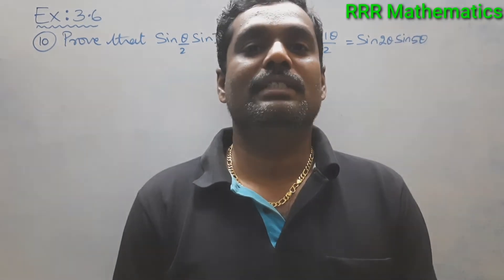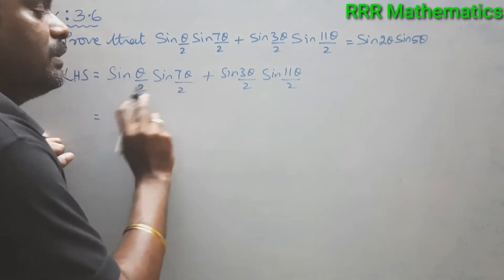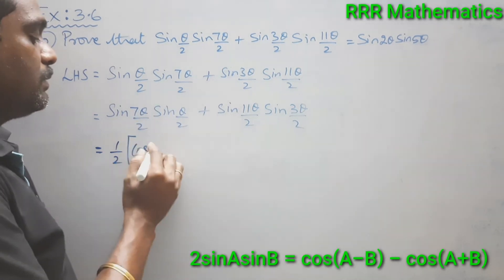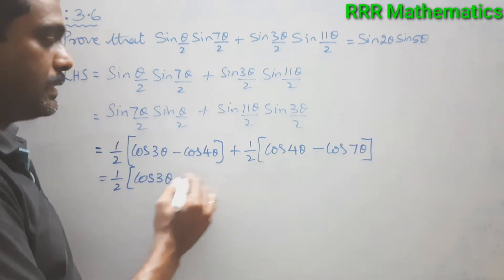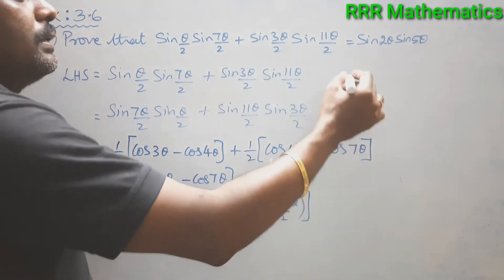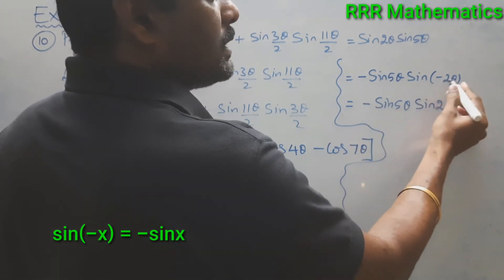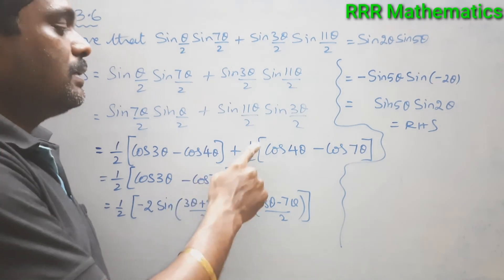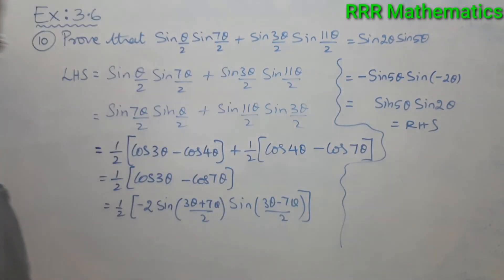Class-11/SAMACHEER/CBSE/ICSE/Problem based trigonometry functions/TN TB Exercise 3.6(10)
In this video - Explaination about - Find the value of trigonometric functions.

Prove that:

sinx/2 sin7x/2 + sin3x/2 sin11x/2 = sin2x sin5x

Problem taken from Tamil Nadu Mathematics 11th standard text book. Chapter - 3 Trigonometric

Exercise 3.6(10)